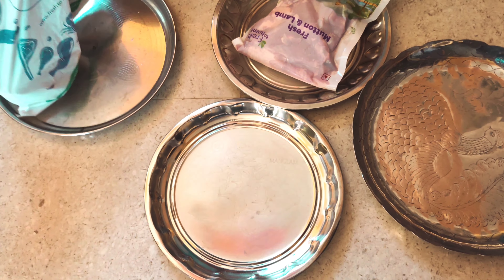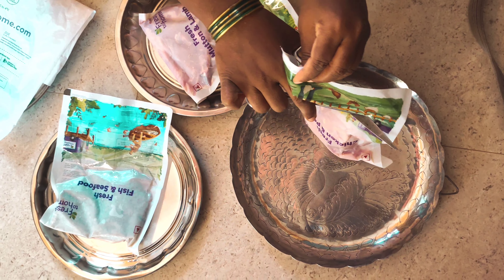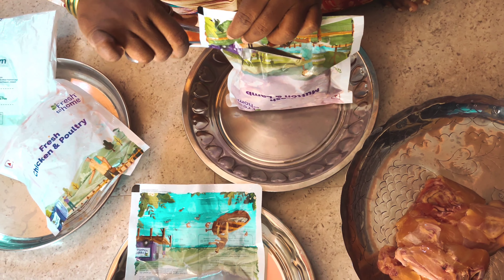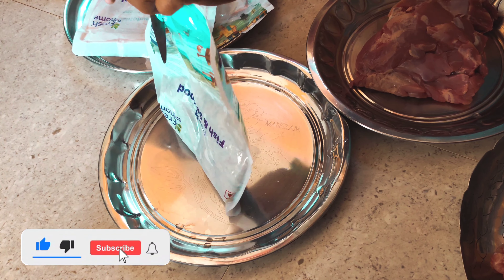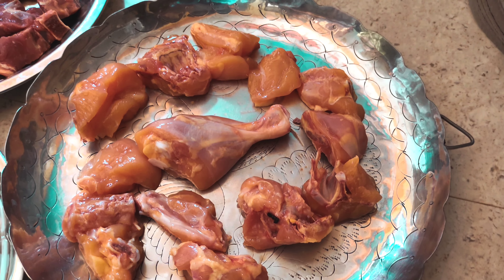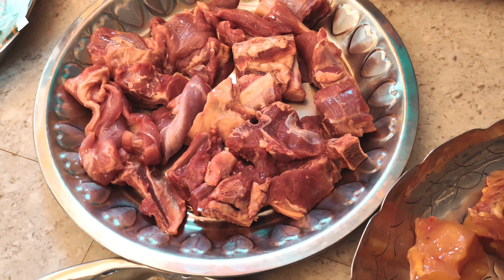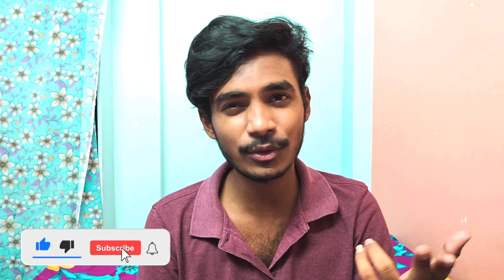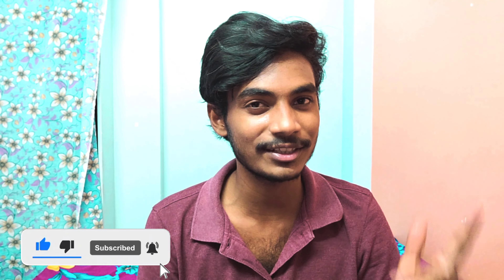Fresh To Home Telugu Review || Online Meat Delivery App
1 Kg Premium Chicken in just Rs 41 only after receiving the cashback
FreshToHome offers a wide variety of fresh meat, fish, seafood, ready-to-cook and more, Including vegetarian
Follow the steps:
1. Download the FreshToHome app from my bio link
2. Add1 Kg Premium Chicken Curry Cut (Skinless) to your cart.
3. Proceed to checkout, select your delivery slot and address.
Then we will get FLAT Rs 120 OFF. which will bring down your total to Rs 241. Once you receive the product, You will get cashback of Rs 200 after 24 hours, It means you have spent around Rs 41
Bonus for followers:
✅SUPERFTH8019  : 120 OFF + 200 Cashback on first order (MOV Rs.
299) ✅FTHSTAR6460
: 480g to 500g Chicken Curry Cut Free + ₹150 Cashback on first order (MOV RS. 299) !! Cashback will be added in your FreshtoHome app as FreshCash within 24 hours which can be as 20% or Rs 100 whichever is lesser for next orders before it expires.!!
Cost of products might vary from region to region

Hey Guys ,

In this video , We'll Be talking about the App ( Fresh To Home )
Quality Of The Meat and The Quantity..
I Shared my personal Opinions in this video..

* App Details *

( App Name :-  Fresh To Home )
    ( Available In Play Store.. )

And try to comment your suggestions..

Watch previous videos and have a great day 🙂

Product Links : 👇👇

Marklif Gorilla Tripod : 👇

BOYA by-MM1 Universal mic : 👇

 Flash Stand Adapter : 👇

Business Purpose Only ___________________